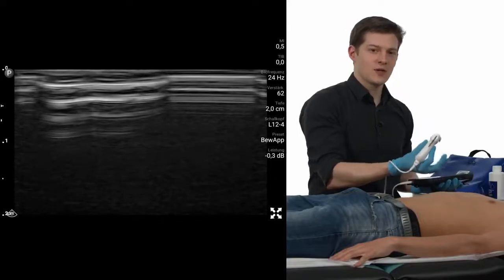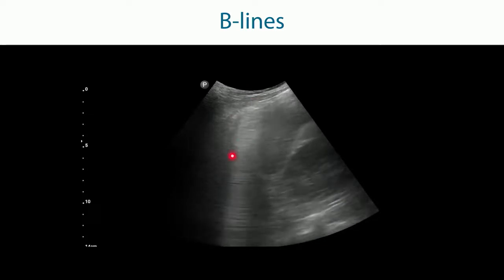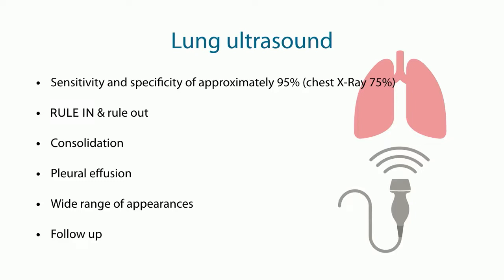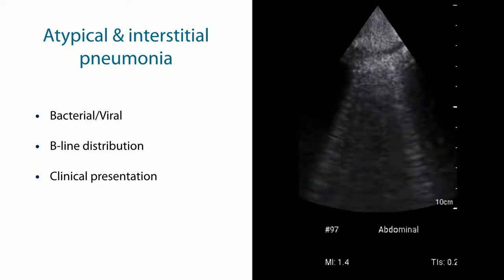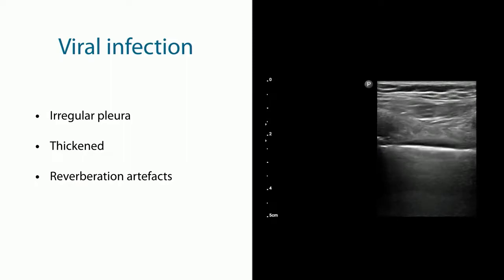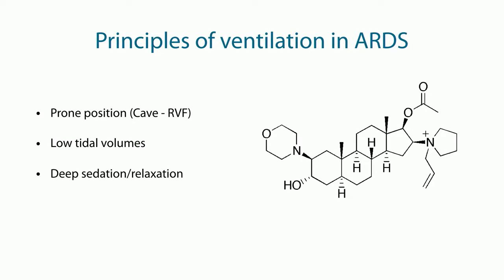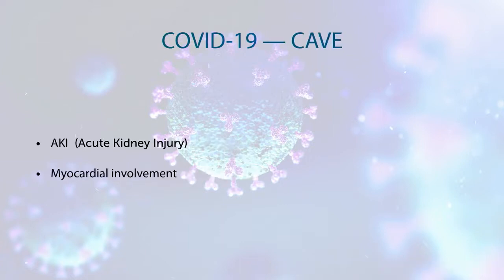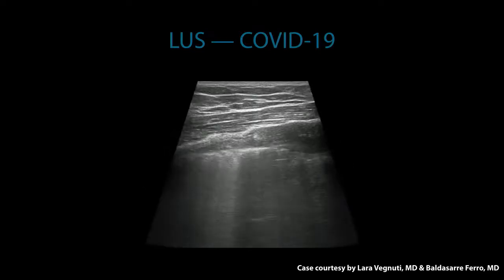Siêu âm phổi: Phần 2